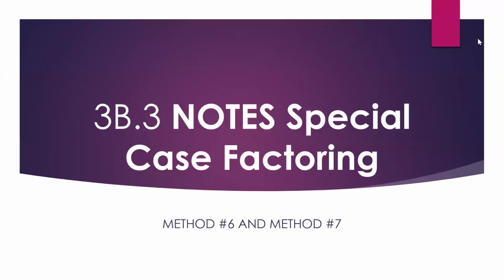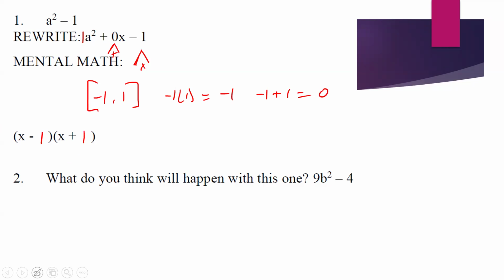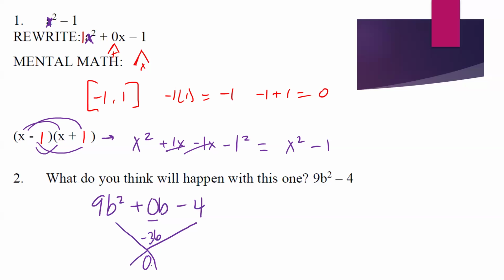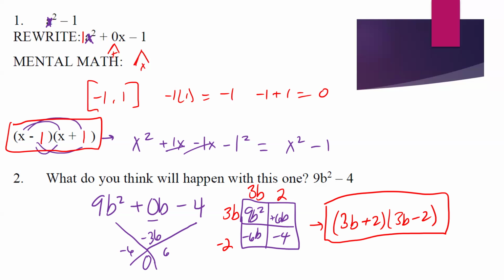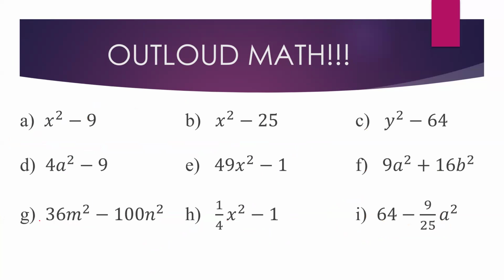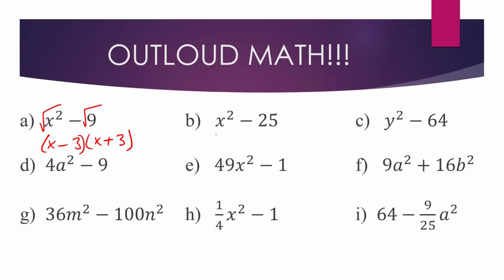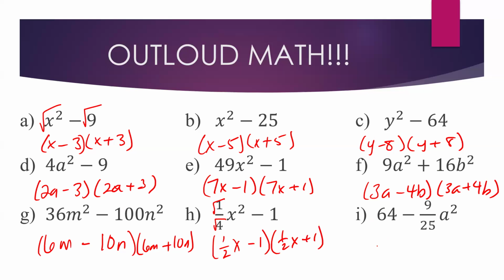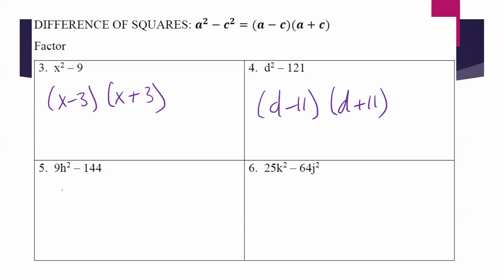3B.3 NOTES Special Case Factoring pt. 1